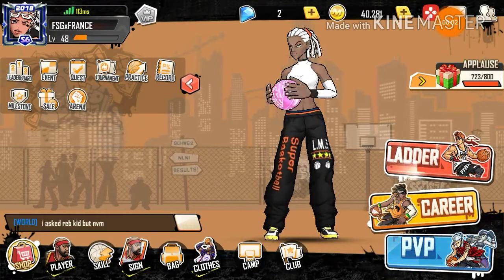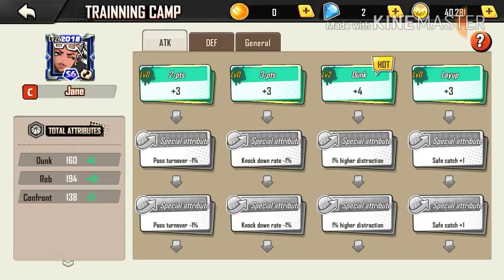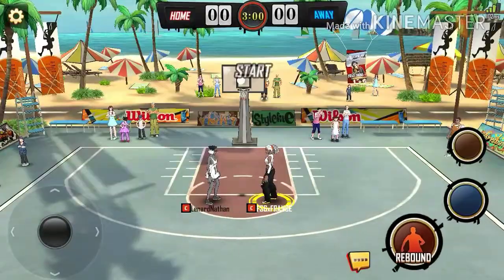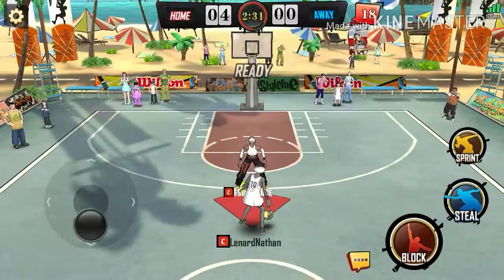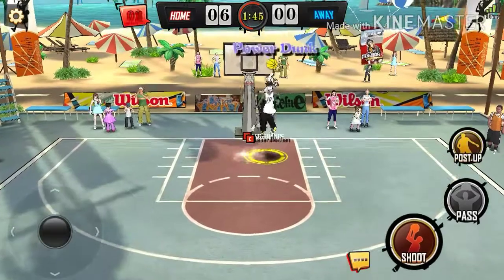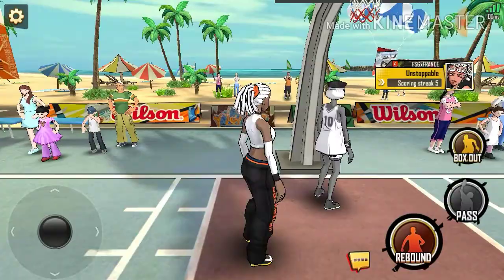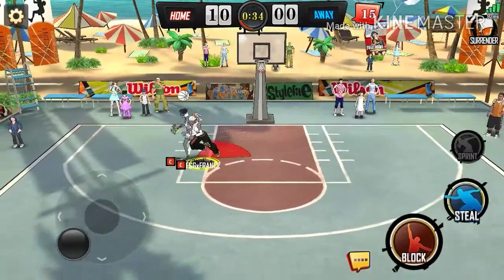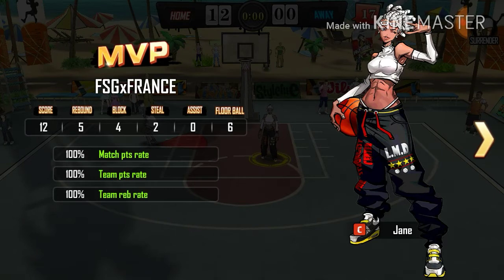Dunk Nation 3x3 "Jane Gameplay"